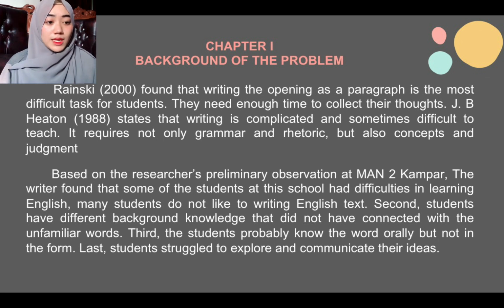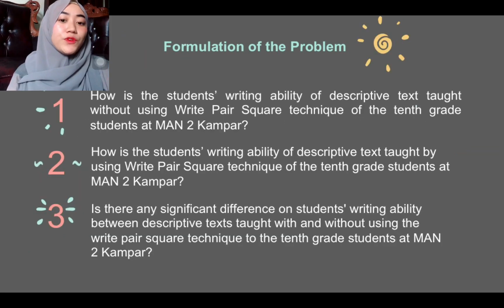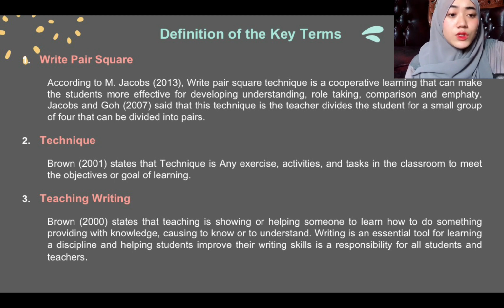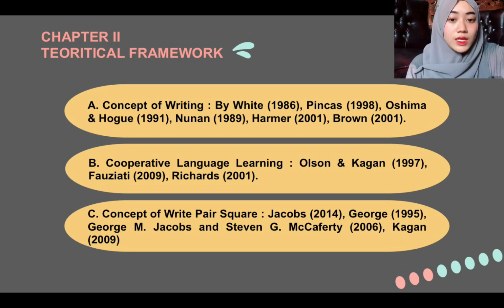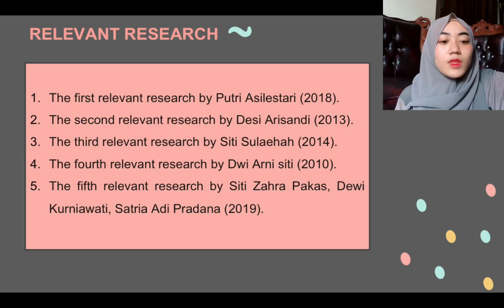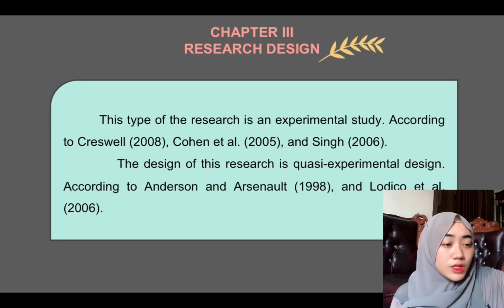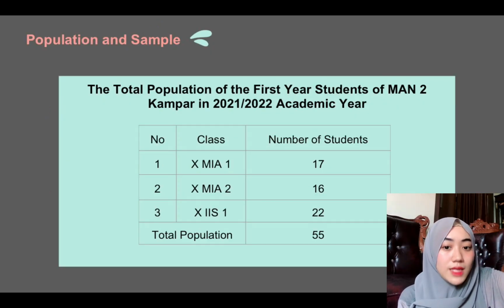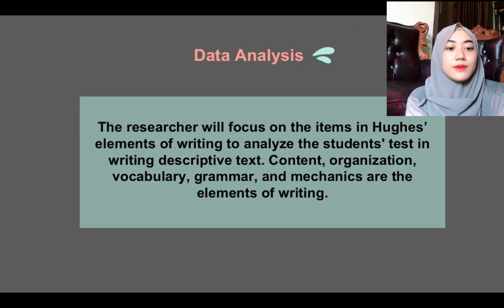Using Write Pair Square Technique in Teaching Writing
Ledy H  Retami
Seminar Proposal PBI
Selasa, 25 Januari 2022